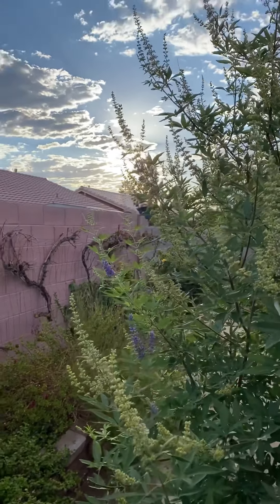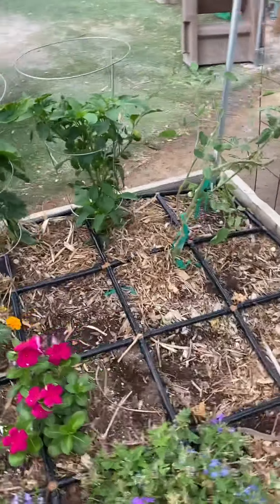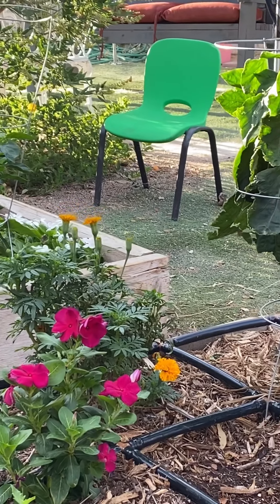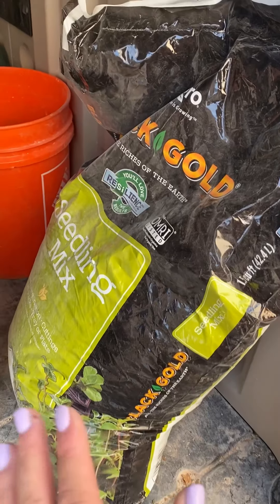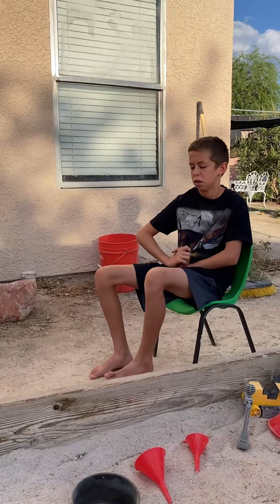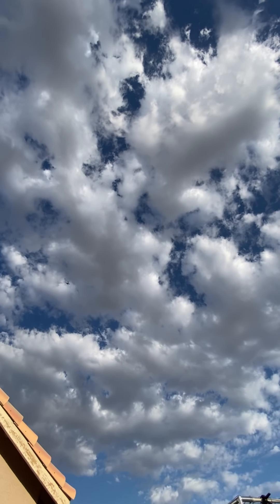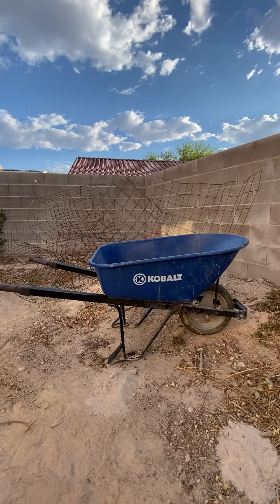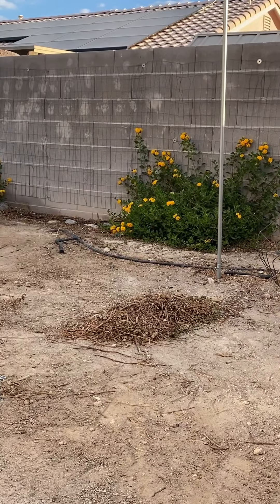Garden chat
Learning to compost